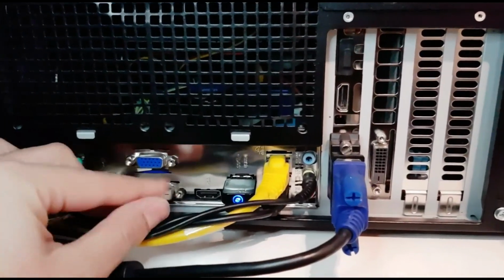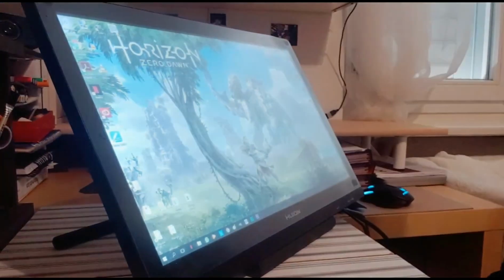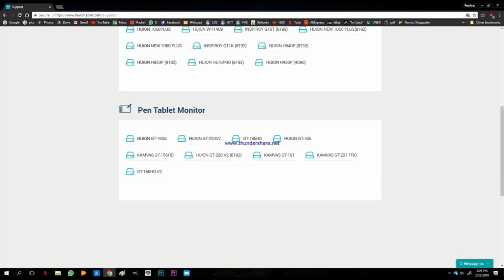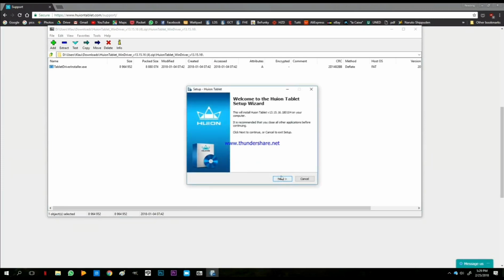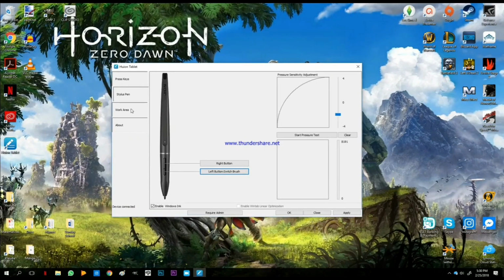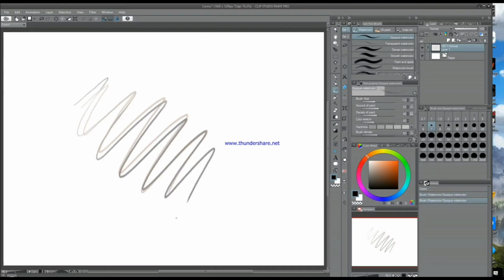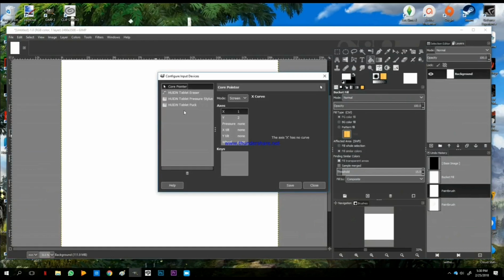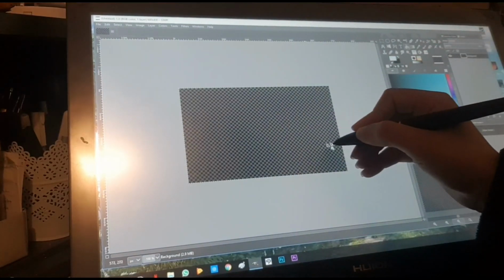Huion Kamvas GT-191 - Set up and Install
I made this video because I had a hard time figuring out how to install and make my tablet work when it arrived even though I searched for tutorials on how to do it I didn't find anything that would help me with the problems I was having. So I hope my experience can help you out if you struggle like me.

Info:
Huion Kamvas GT-191

If you would like to know more about the materials I use, let me know and I'll take the time to add more elaborated descriptions with links to find them.

Thank you very much for taking time to watch my videos!

Thank you very much for watching my videos!